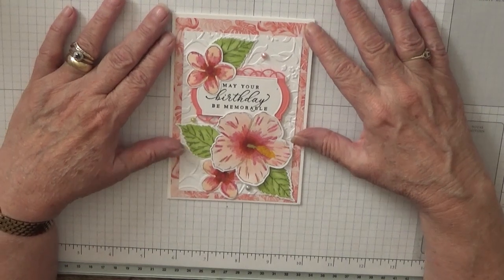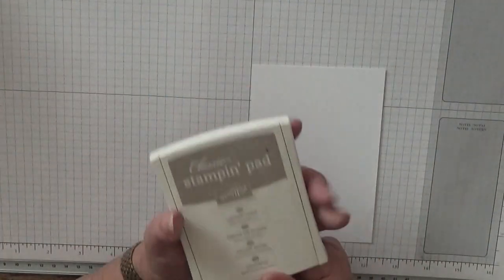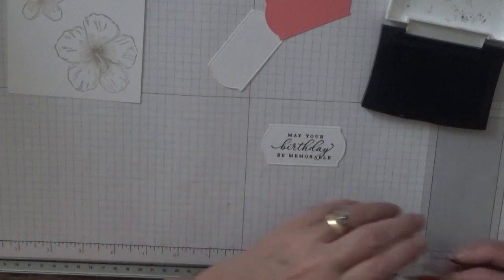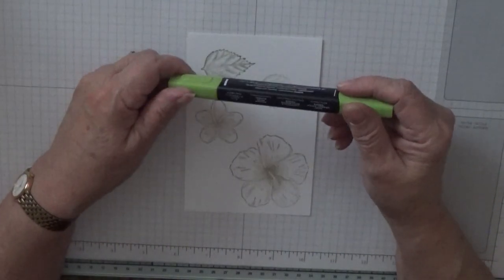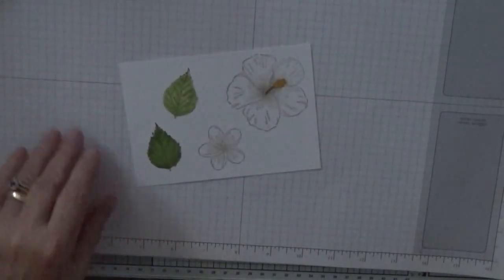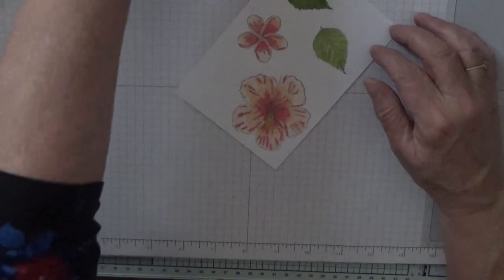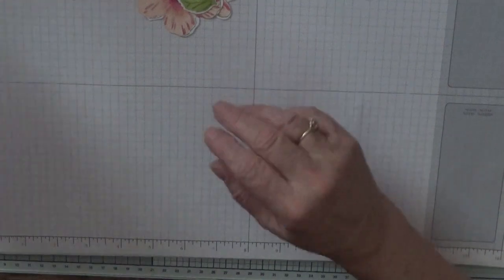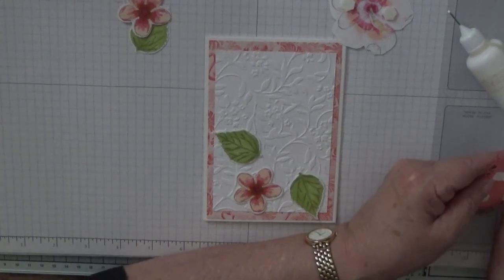273. Stampin Up Timeless Tropical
This card was put together using the stamp set Timeless Tropical from Stampin Up.